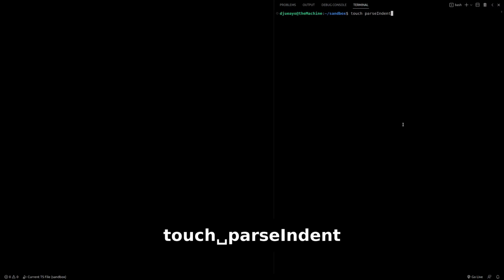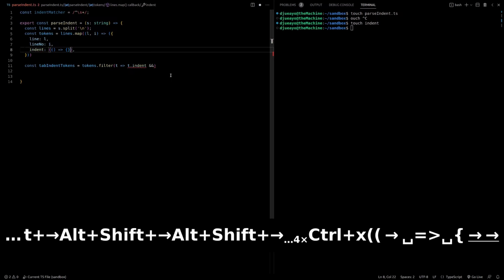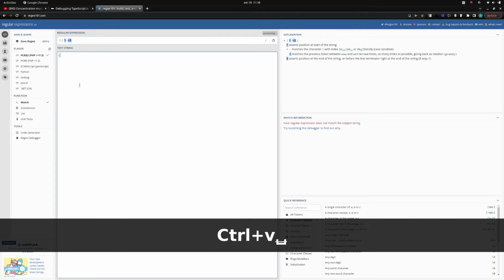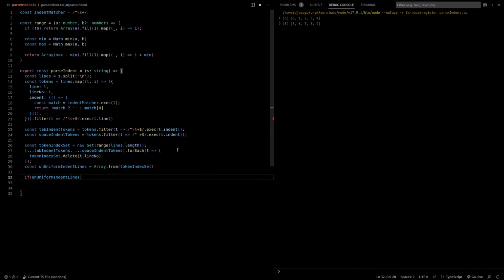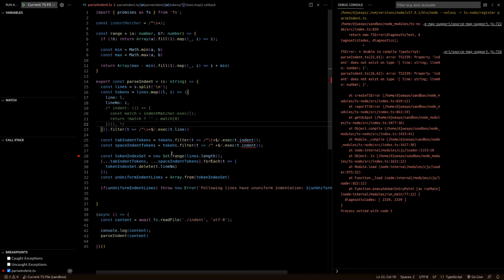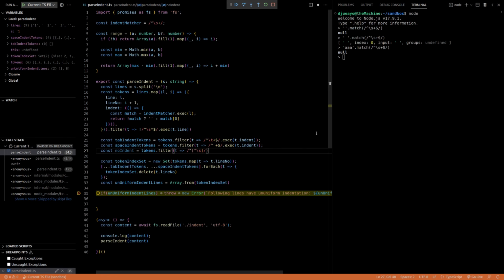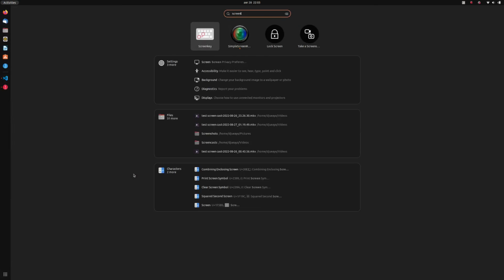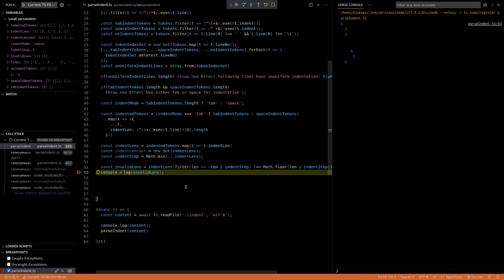JS/TS - intermediate/advance lesson - build a parser - part 1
Let's build a parser for an indentation language like python or in orders to define a tree(composite) constants in readable manner.
Understand it as an exercise. But I promise you this code will be used later down the line.